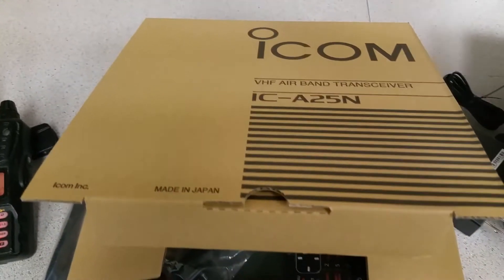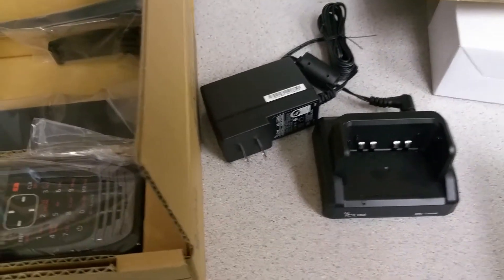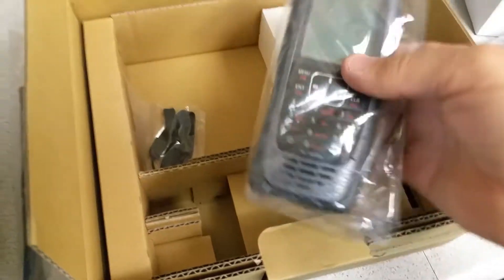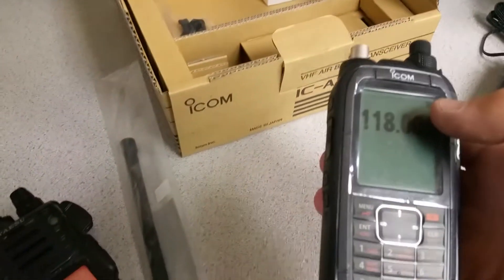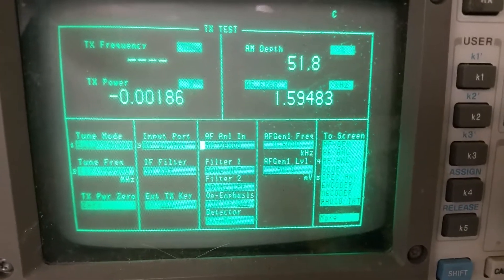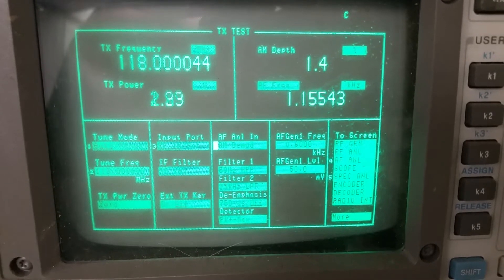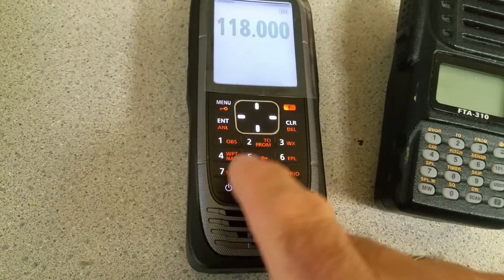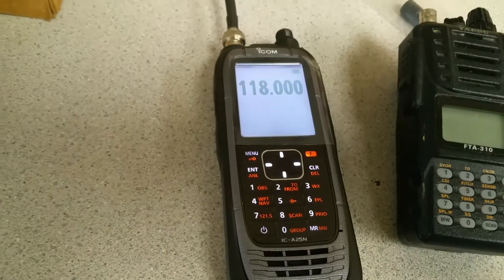Icom IC A25 N power output bench test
Got this new radio as a gift and did few test to compare it against my old Yaesu radio